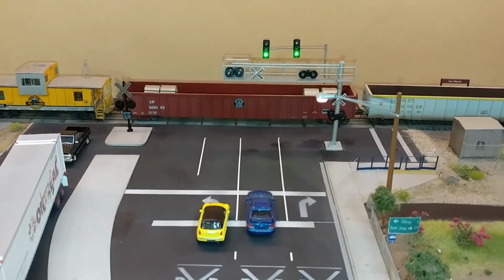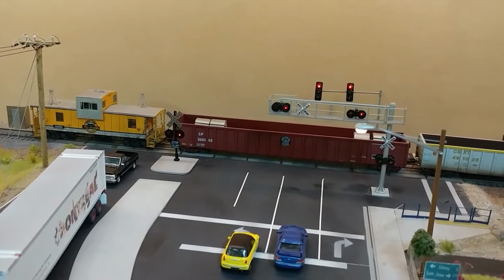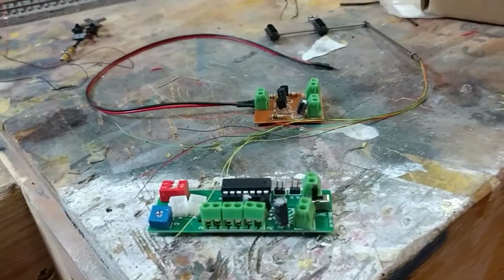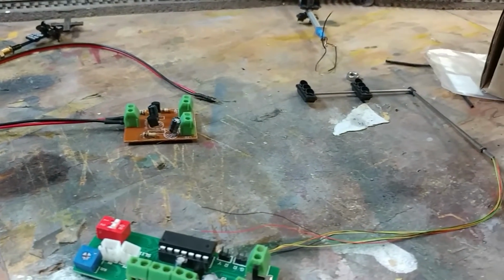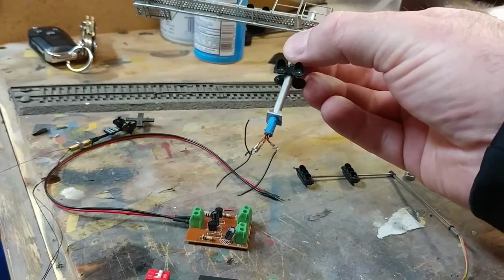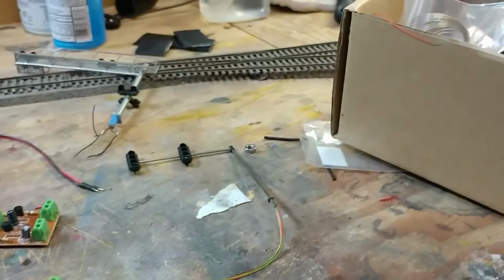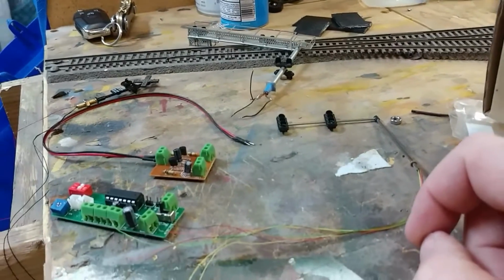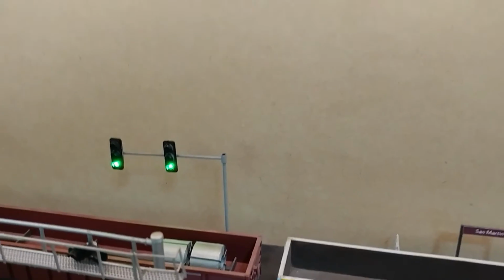Adding crossing controls and stop lights to the layout.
LED lights from ebay